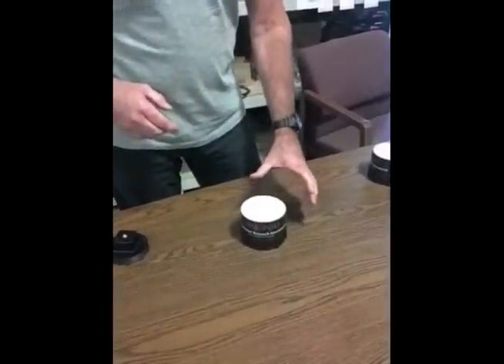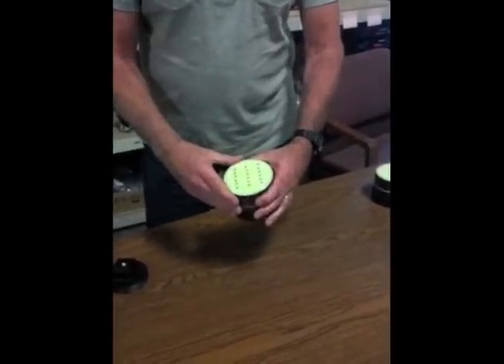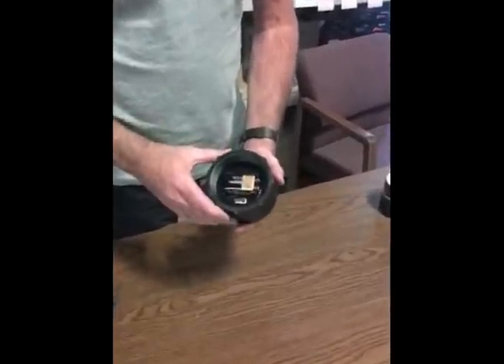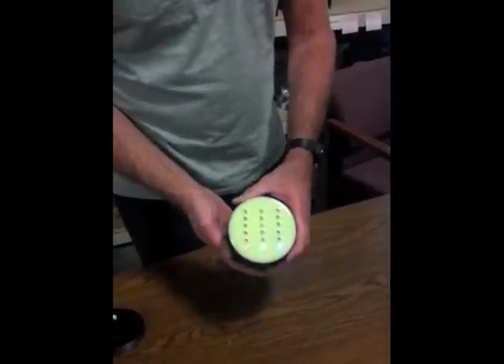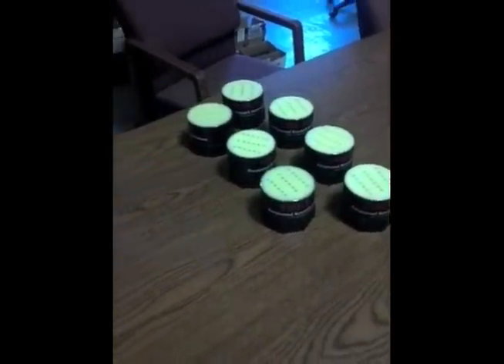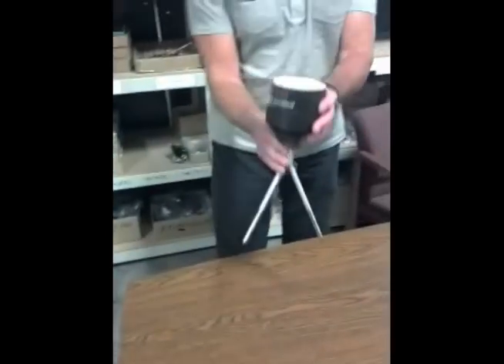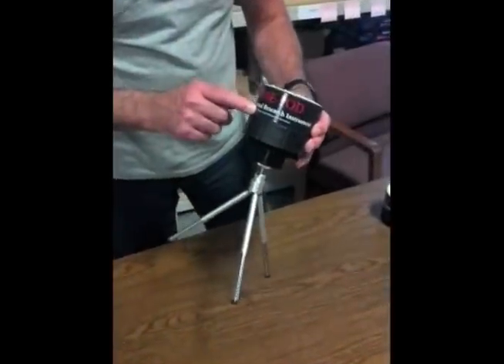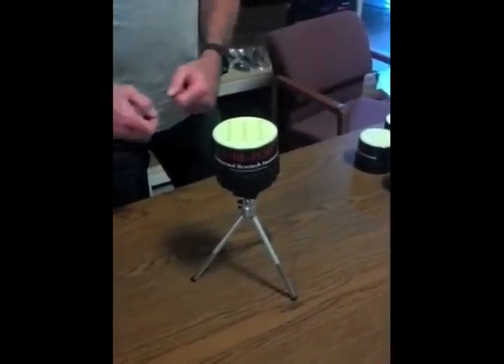Vibe-Pod 3-Axis Vibration, Movement & G-Force Detection Device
The Vibe-Pod utilizes a 3-Axis Accelerometer to detect vibration and Pod movement. Each individual axis is depicted using a multi-segment RGB LED array. Each array has a unique tone in order to discern which axis (X, Y, or Z) is being manipulated or influenced. This Vibe-Pod has been used successfully on several TV shows, This device was developed over a year ago, but we never had the time to produce it in volume. We now have it in stock. For additional information, see our G-Force Pod video.

Spanish

El Vibe-Pod utiliza un acelerómetro de 3 ejes para detectar la vibración y el movimiento Pod. Cada eje individual se muestra usando un multi-segmento de matriz de LED RGB. Cada matriz tiene un tono único con el fin de discernir qué eje (X, Y, o Z) está siendo manipulado o influenciado. Este Vibe-Pod se ha utilizado con éxito en varios programas de televisión, este dispositivo fue desarrollado hace más de un año, pero nunca tuve el tiempo para producirlo en volumen. Ahora tenemos en stock. Para obtener información adicional, consulte nuestra G-Force de vídeo iPod.